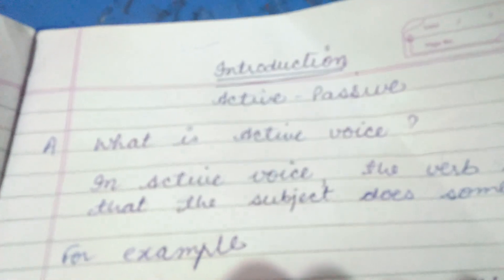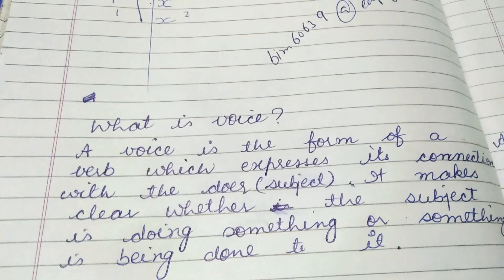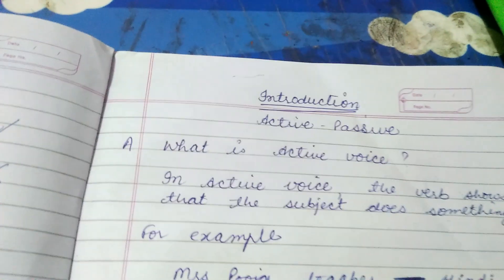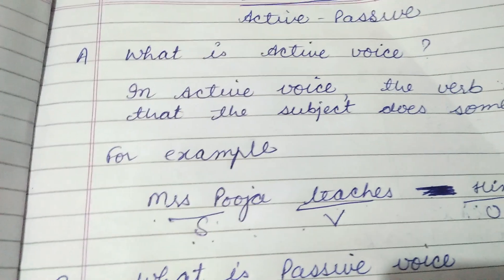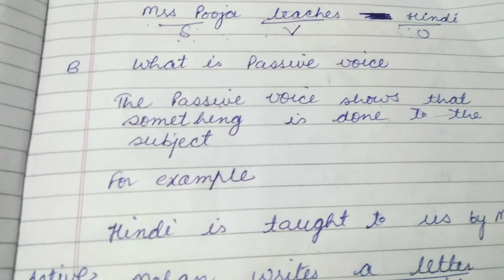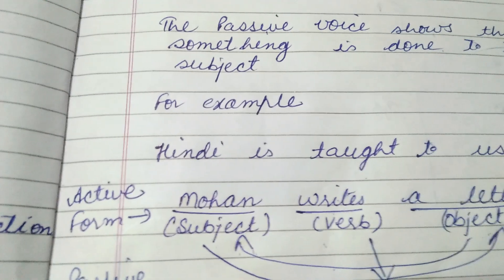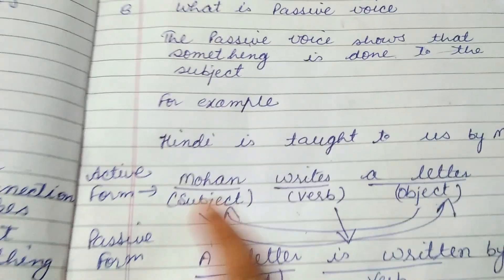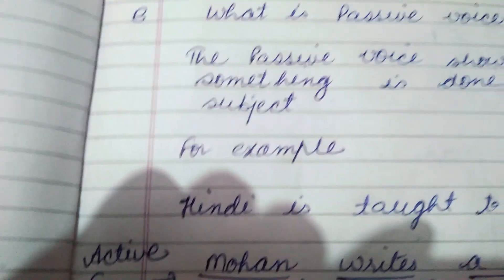Active -Passive (Introduction)